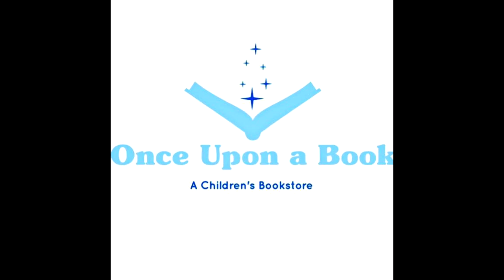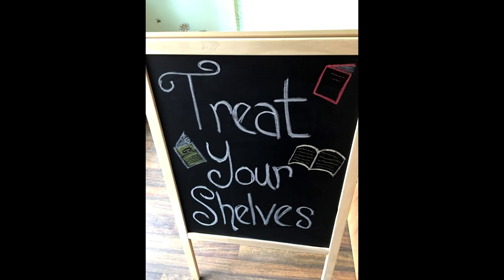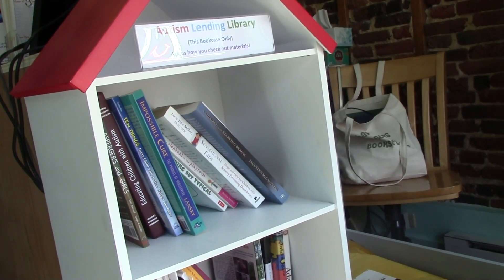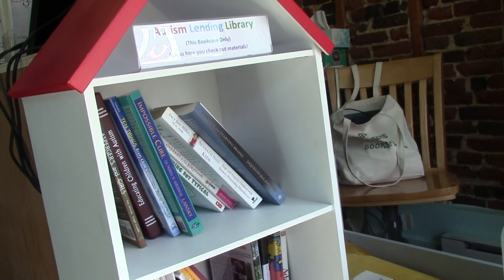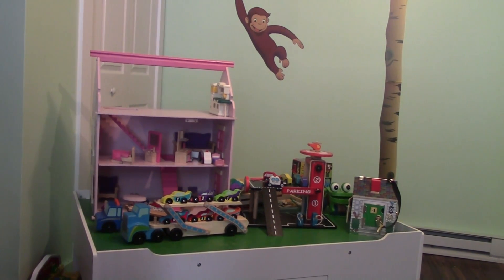Feature: "Once Upon a Book" – by Adonys Temple, Kayla Thorsey, Sarah Trafton, Spring 2016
Temple, Thorsey and Traften used their feature project to introduce the viewer to a new downtown bookstore, Once Upon a Book. Features are the final project in this class. In these multi-source productions students must develop a longer, more complex narrative. They can approach this project from the perspective of journalism or public relations. The PR pieces generally promote a cause or group. The journalism pieces examine an issue or question. JOU/PRE/CMM 240, Audio/Video Production for Journalism and Public Relations.  Instructor Jack Downs. SUNY Plattsburgh.